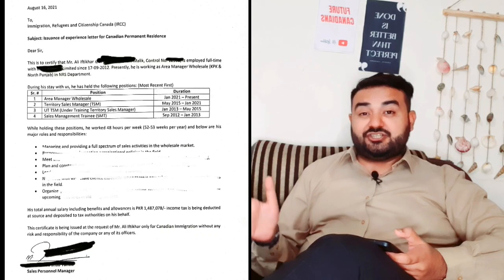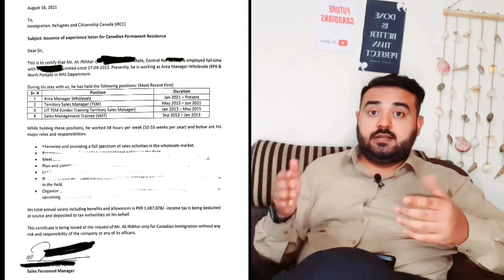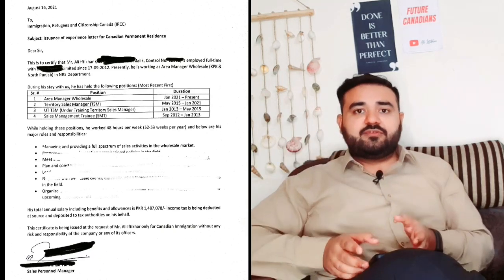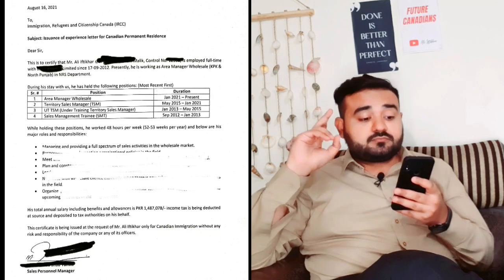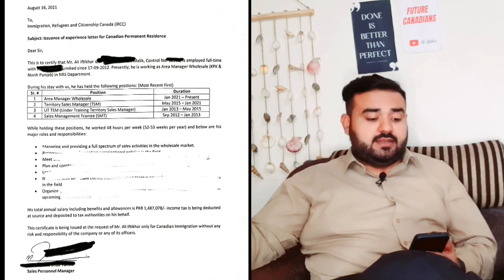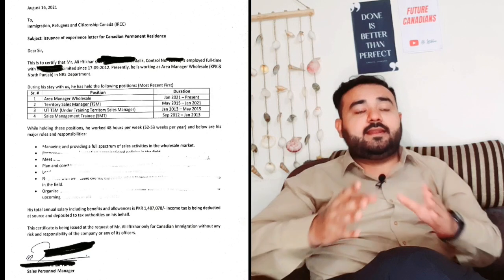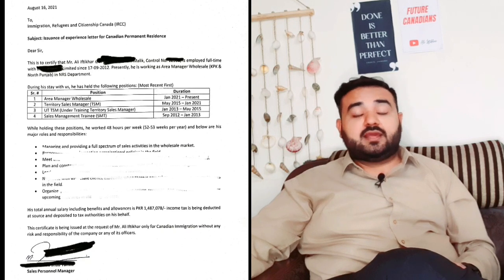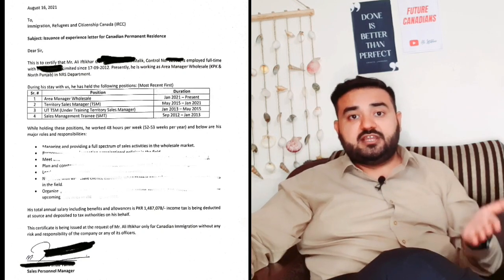How-To Prove Work experience? Reference Letter Format | Express Entry Canada 2022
Reference letter format is shared in in this video for Express entry and Canadian immigration in 2021.

Ali Says

1️⃣ QUESTIONS — Have a question about Canada Immigration 2021, Canada Immigration, Canada Immigration Process, Canada Visa, Canada PR, express entry, express entry Canada, express entry Canada 2021, Canada express entry, Express Entry Profile, IELTS Tips and Tricks, PNP Programs, PNP Program Canada, PNP Program Canada 2021, Canada PNP, PNP Canada, Canada PNP Program 2021, Alberta PNP, Ontario PNP, SINP, Manitoba PNP, PNP Draw, Express Entry Draw, IRCC Draw, NS PNP, NB New Session, BC PNP, Quebec Immigration, AIPP, RNIP, Atlantic Immigration, ECA Procedure, Educational Credentials Assessment, CES, WES, IQAS, ICES, ICAS, MCC, PEBC. Post in the comments section of this video, and watch relevant videos in the Playlists!

4️⃣ Chapters:
00:00
02:00
04:00
06:00